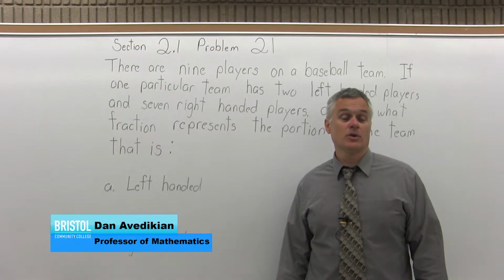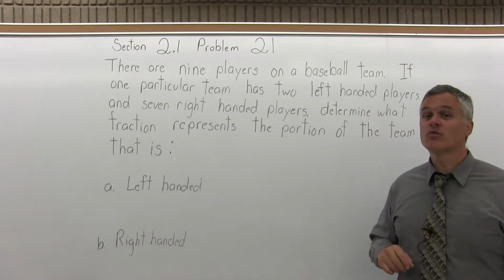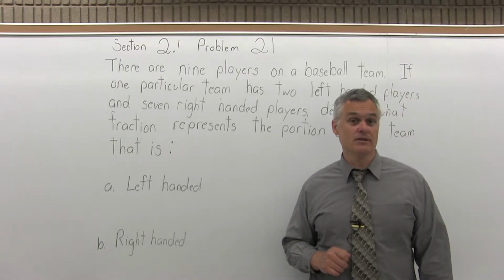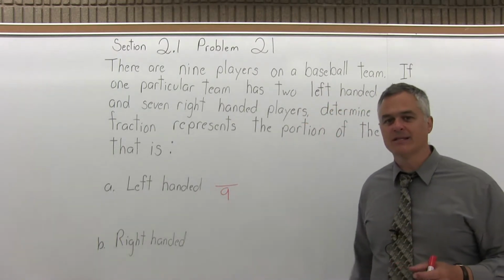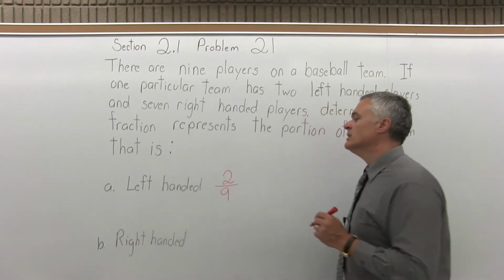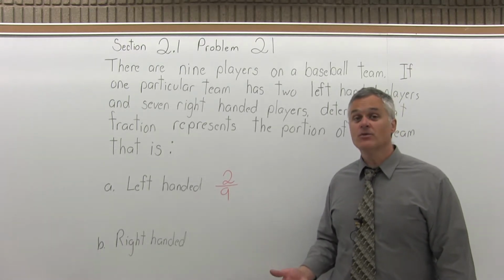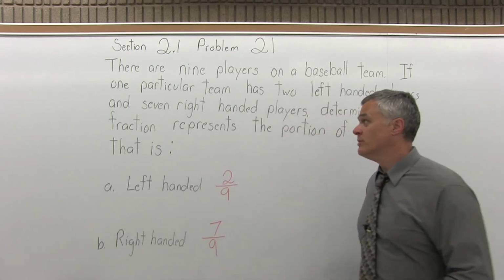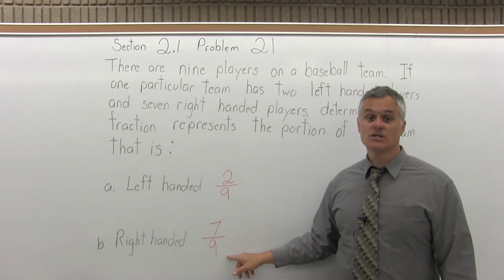MTH 060 : Section 2.1 Problem 21 - Mathematics with Dan Avedikian